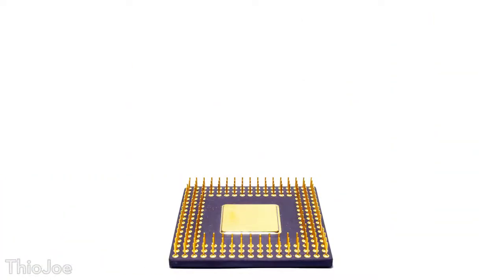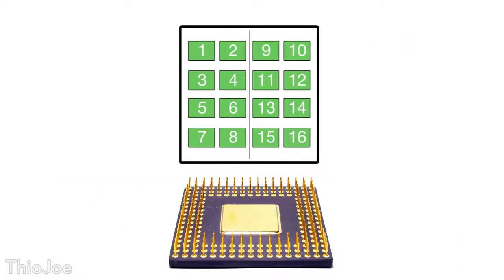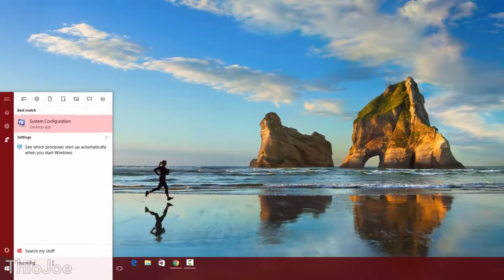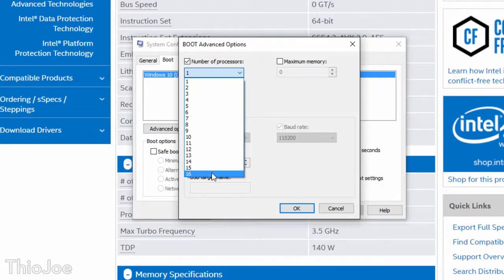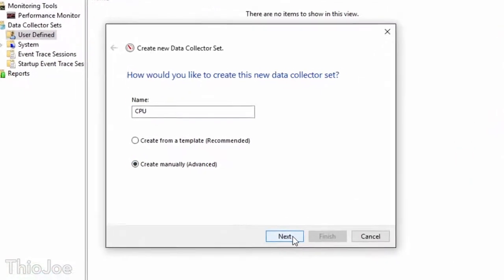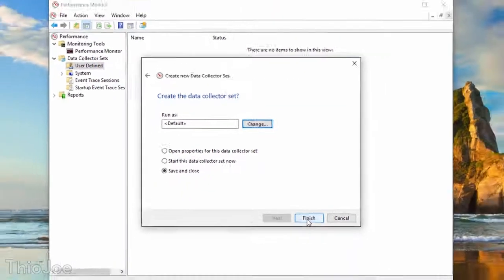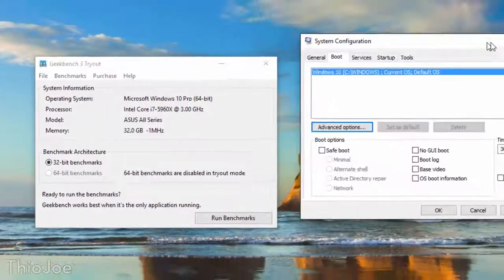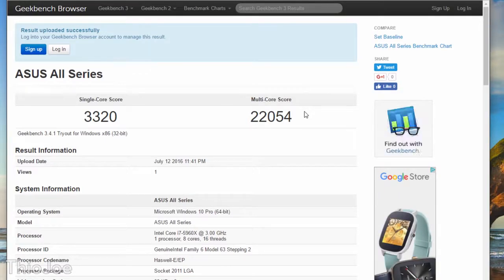Double Your Computer CPU Speed for Free